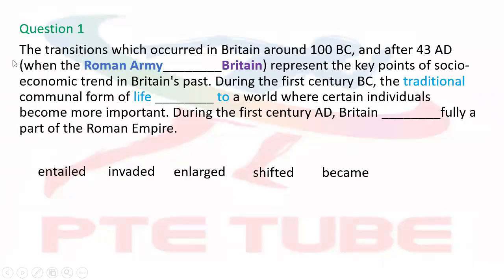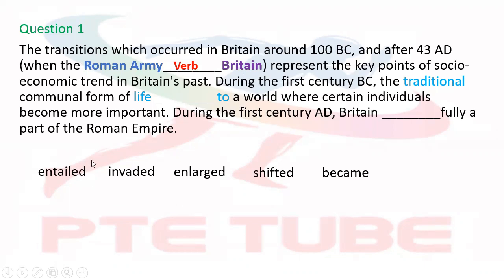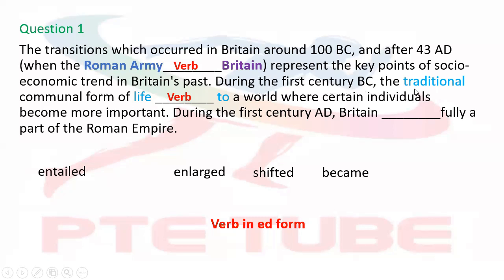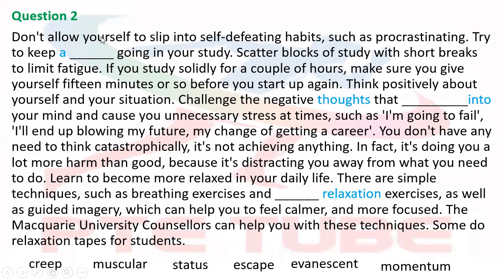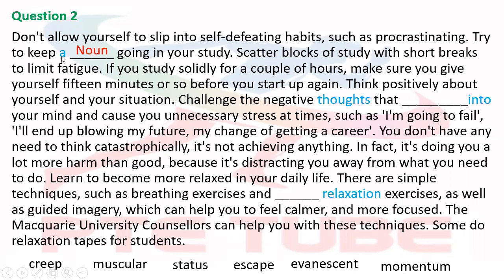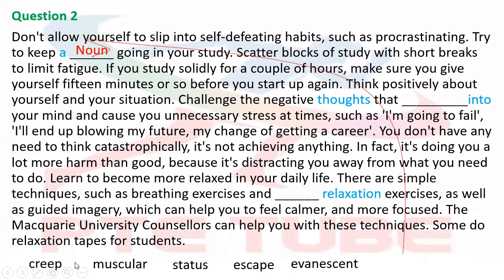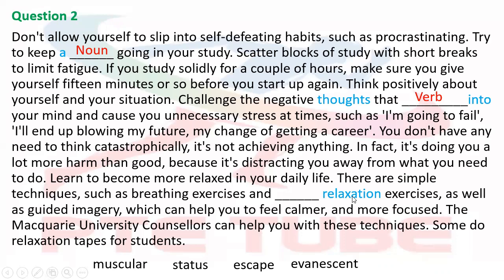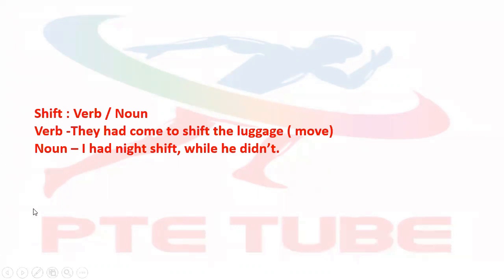PTE Mock Test - Fill in the Blanks II Reading Module